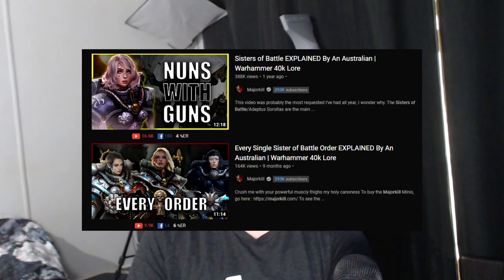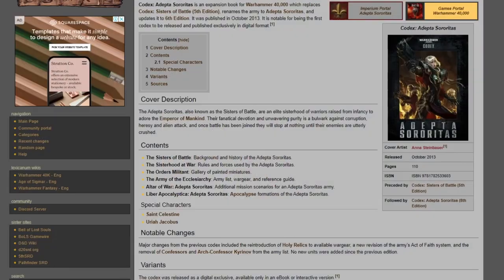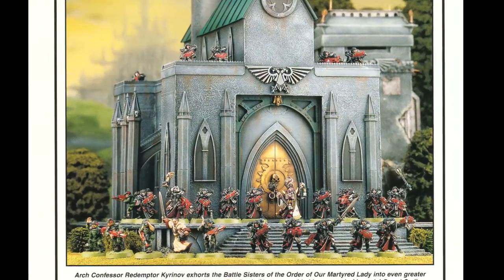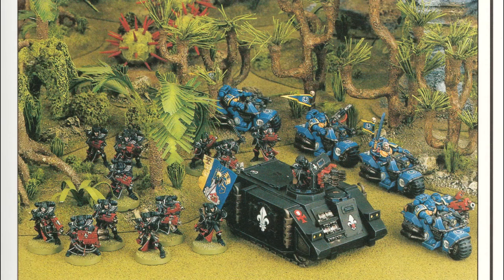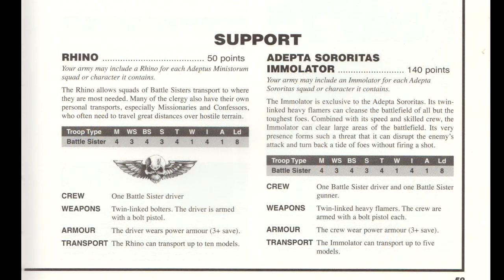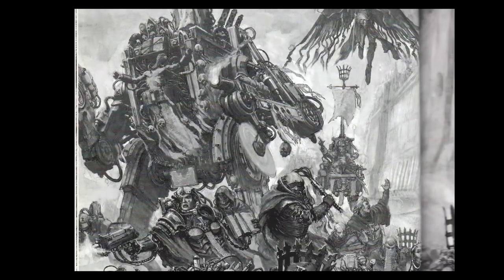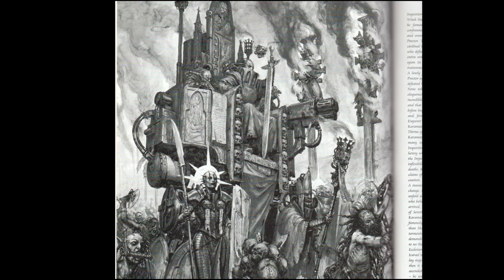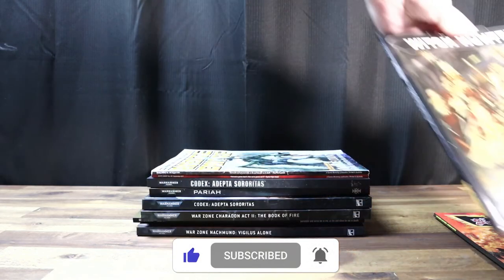Every Adepta Sororitas Codex #1 - Sisters of Battle 2nd Edition, Witch Hunters 3rd Edition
Timestamps:

0:00 - Introduction
3:00 - Overview
5:24 - Sisters of Battle 2nd Edition
12:37 - Witch Hunters 3rd Edition
19:07 - What Next?

Description tags: Miniature Painting, Models, Hobby Painting, warhammer painting, warhammer models, acrylic painting, sisters of battle, ordo hereticus, majorkill, adepta sororitas, codex, codicies, codex review, colour schemes, color schemes, orders, 2nd edition, 3rd edition, witch hunters, inquisition